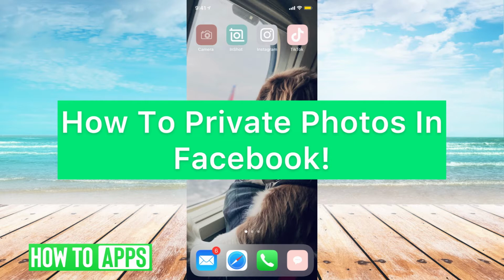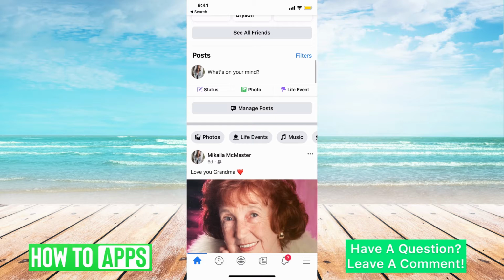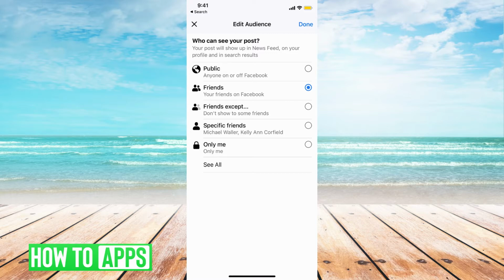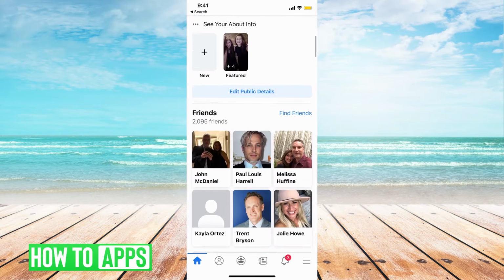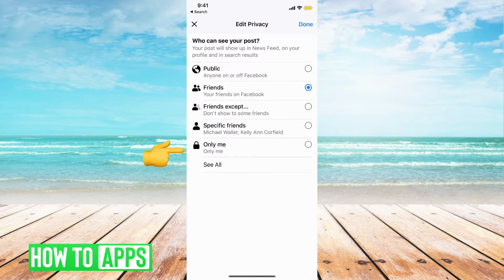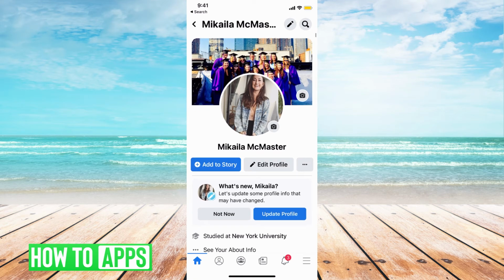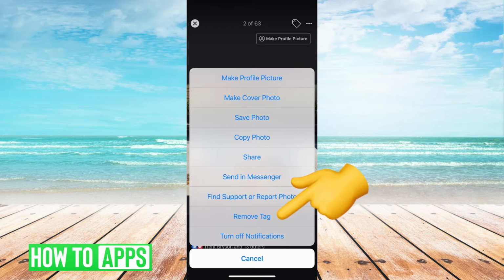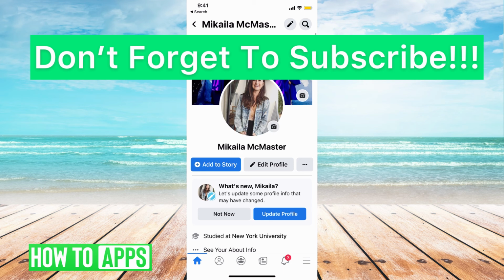How To Make Photos Private In Facebook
Let's change your Facebook photos to private in this quick and easy guide.

Facebook allows you to change the privacy of any of your photos. You can set it to everyone, only friends can see it, or only me if you want the photo to be private. In this video, I walk you through the steps on how to make an old photo private as well as a new photo you're just uploading. You can't make photos private that you're tagged in but you can just untag yourself from it if you want. This process works the same for any phone including iPhone and Android in 2021.

0:00 Intro
0:05 How To Make Photos Private In Facebook